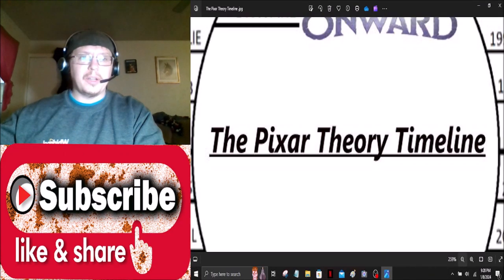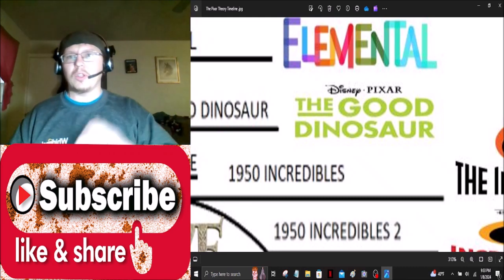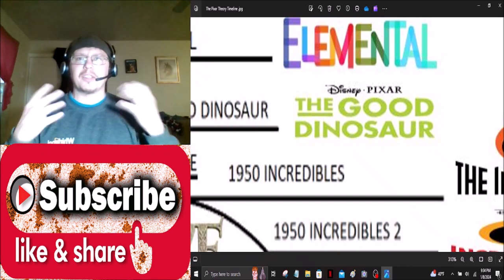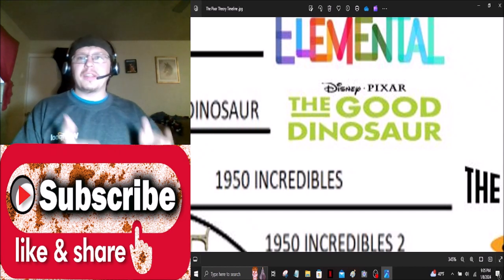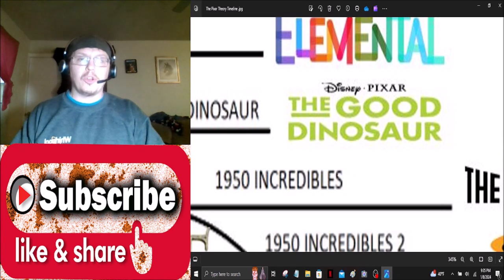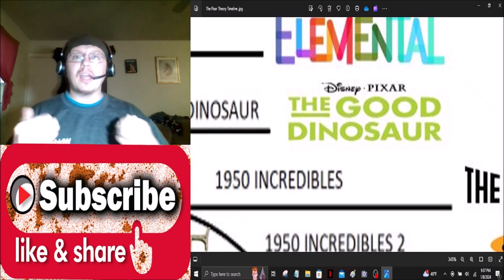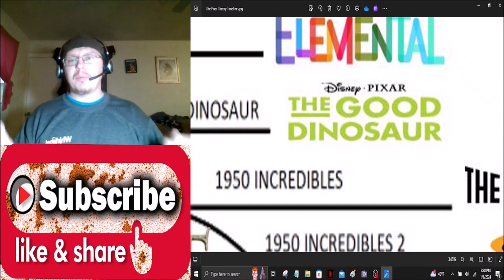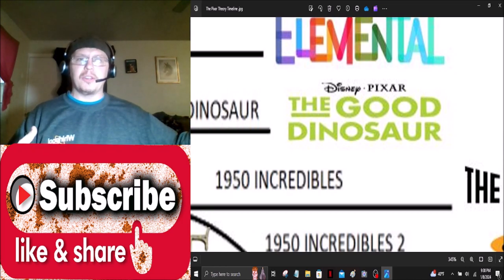The Pixar Theory Part One: Prehistory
In part one of my Pixar Theory we look into the prehistory of the Pixar universe, from the creation of the universe in elemental all the way to Brave where magic finally joins the world.